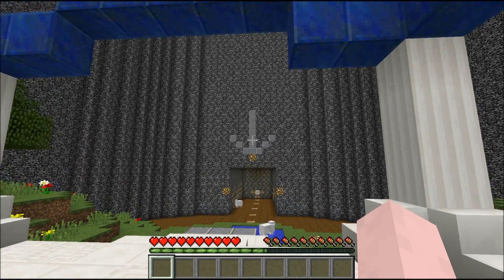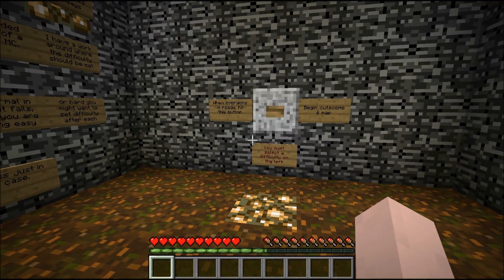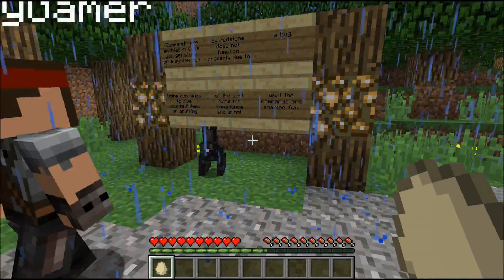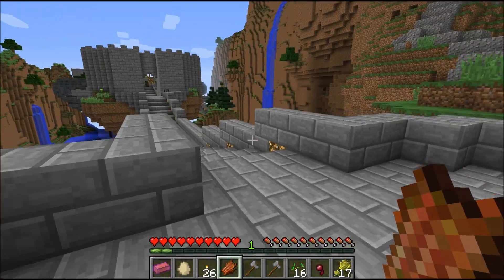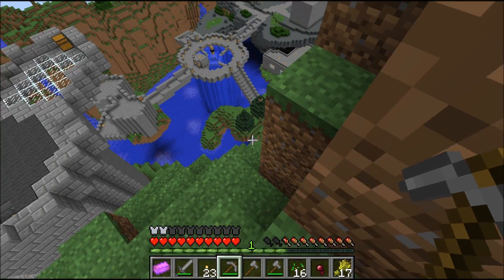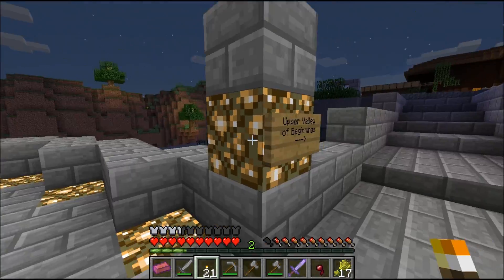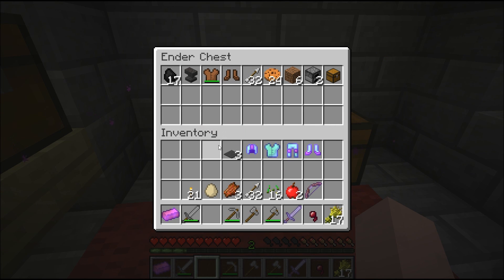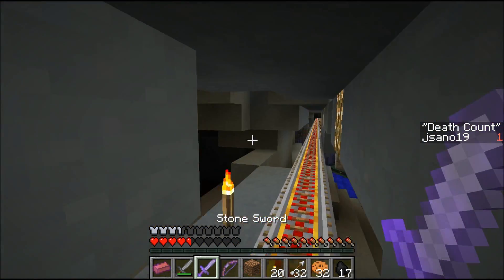Minecraft - Terra Restore CTM with TheMerryGamer - Episode 1 - A First Co-Op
TheMerryGamer and I take on Terra Restore!  Terra Restore is a Minecraft CTM map by Mithey.

Terra Restore - By Mithey

Terra Restore is a new CTM map for 1.8 that I began development in 1.6 and has the following features:

Length: 15-30 hours of gameplay
Difficulty: Easy for the first part of the map but gets progressively harder and more challenging
Players: 1-4 players (1-2 recommended)

5 unique, challenging, and well though-out boss monsters which have abilities controlled by redstone and fully reset if you die
Bosses scale with the amount of players, up to 2 players.
A custom upgradable base with farms, teleports, music and such
Restore the monument area to it's original state! You can find up to 16 Terra Restores located in chests in dungeons to use on the monument area to restore structures and bring life back to the land.